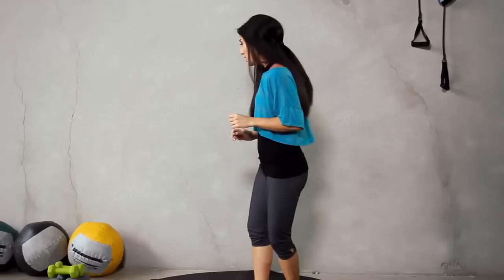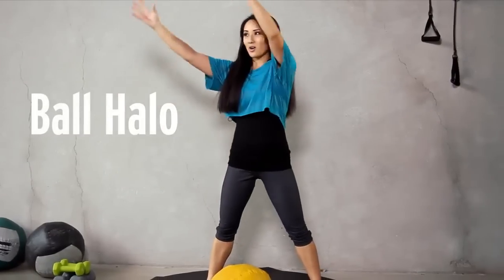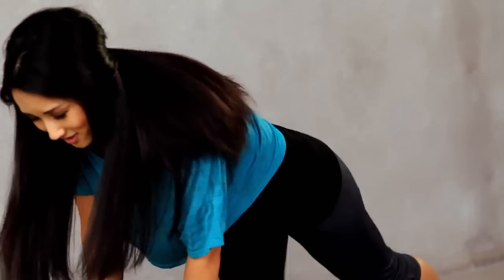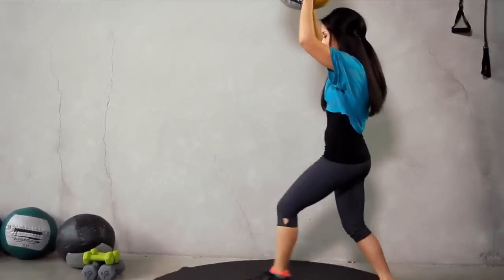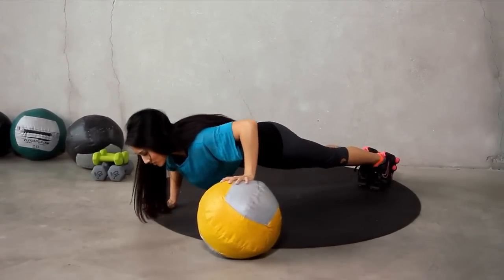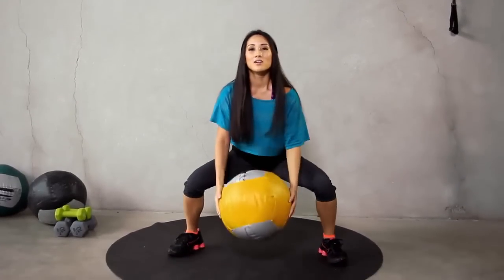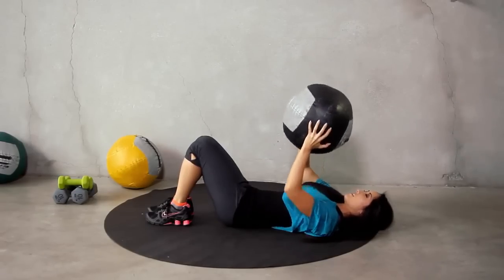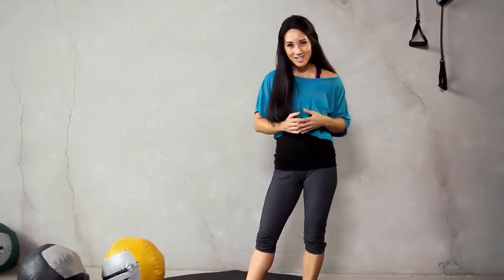Medicine Ball Medley